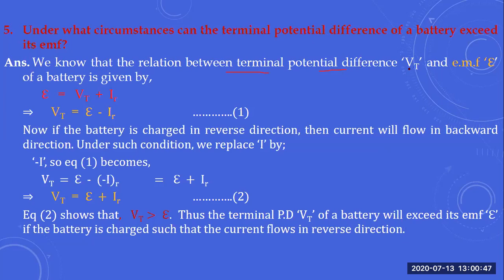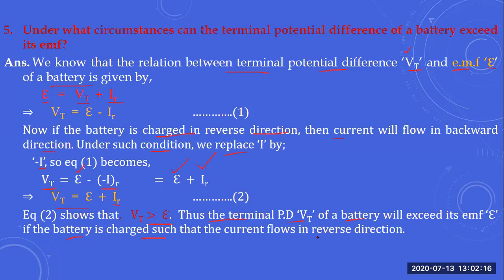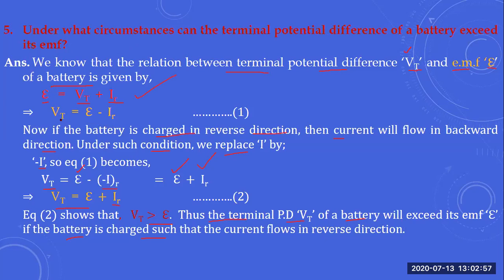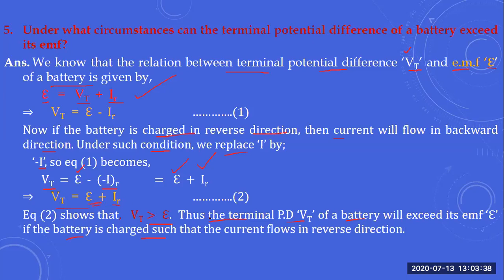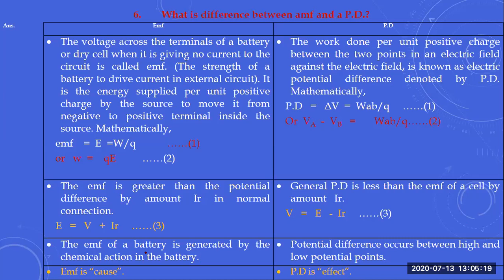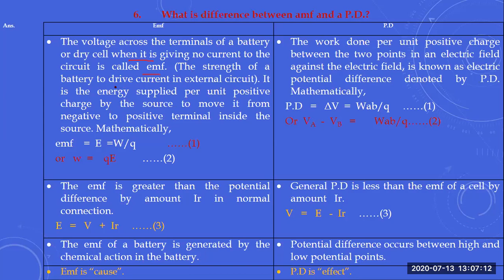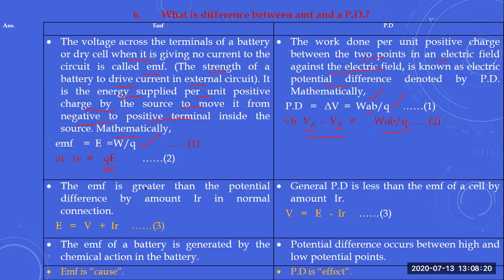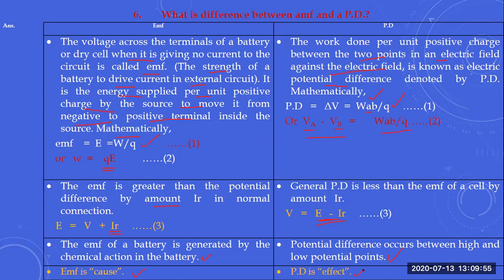what circumstances can the terminal potential difference of a battery exceed..dif b/w emf and a P.D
Asmr,
Mrbeast,
Lofi,
Sidemen,
Music,

Nba,
andrew tate,
Shakira,
Ukraine,
mr beast,
Xqc,
Minecraft,
Ufc,
Markiplier,
Wwe,
Pewdiepie,
dhar mann,
study with me,
Ksi,
penguinz0,
Blackpink,
Destiny,
hogwarts legacy,
tanmay bhat,
Phonk,
Valorant,
Ign,
Bts,
а4,
Songs,
taylor swift,
Hamza,
diablo 4,
Cupid,
Asmongold,
Eminem,
Cocomel,on
Ishowspeed,
Arsenal,
world affairs,
study music,
f1,
Msa,
Dream,
Song,
Ludwig,
ice spice,
Cnn,
,roblox,
Twice,
white noise,
genshin impact,
one piece,
joe rogan,
bad bunny,
peso pluma,
logan paul,
linus tech tips,
Jubilee,
kısmetse olur,
movie reaction,
Fortnite,
Chatgpt,
Hasanabi,
Trailer,
Gothamchess,
Musica,
the weeknd,
Coryxkenshin,
manchester united,
Lakers,
Podcast,
Jidion,
Karaoke,
ukraine war,
beta squad,
baby shark,
Шарий.
Memes,
jaby koay,
Jacksepticeye,
Espn,
4k,
Куплинов,
le sserafim,
C,
lofi girl,
Lck,
calm down,
Drake,
ben shapiro,
Snl,
Smosh,
News,
Squeezie,
reaction, Keyword Volume
asmr
mrbeast
lofi
sidemen
music
nba
andrew tate
shakira
ukraine
mr beast
xqc
minecraft
ufc
markiplier
wwe
pewdiepie
dhar mann
study with me
ksi
penguinz0
blackpink
destiny
hogwarts legacy
tanmay bhat
phonk
valorant
ign
bts
а4
songs
taylor swift
hamza
diablo 4
cupid
asmongold
eminem
cocomelon
ishowspeed
arsenal
world affairs
study music
f1
msa
dream
song
ludwig
ice spice
cnn
roblox
twice
white noise
genshin impact
one piece
joe rogan
bad bunny
peso pluma
logan paul
linus tech tips
jubilee
kısmetse olur
movie reaction
fortnite
chatgpt
hasanabi
trailer
gothamchess
musica
the weeknd
coryxkenshin
manchester united
lakers
podcast
jidion
karaoke
ukraine war
beta squad
baby shark
шарий
memes
jaby koay
jacksepticeye
espn
4k
куплинов
le sserafim
c
lofi girl
lck
calm down
drake
ben shapiro
snl
smosh
news
squeezie
reaction Keyword Volume
asmr
mrbeast
lofi
sidemen
music
nba
andrew tate
shakira
ukraine
mr beast
xqc
minecraft
ufc
markiplier
wwe
pewdiepie
dhar mann
study with me
ksi
penguinz0
blackpink
destiny
hogwarts legacy
tanmay bhat
phonk
valorant
ign
bts
а4
songs
taylor swift
hamza
diablo 4
cupid
asmongold
eminem
cocomelon
ishowspeed
arsenal
world affairs
study music
f1
msa
dream
song
ludwig
ice spice
cnn
roblox
twice
white noise
genshin impact
one piece
joe rogan
bad bunny
peso pluma
logan paul
linus tech tips
jubilee
kısmetse olur
movie reaction
fortnite
chatgpt
hasanabi
trailer
gothamchess
musica
the weeknd
coryxkenshin
manchester united
lakers
podcast
jidion
karaoke
ukraine war
beta squad
baby shark
шарий
memes
jaby koay
jacksepticeye
espn
4k
куплинов
le sserafim
c
lofi girl
lck
calm down
drake
ben shapiro
snl
smosh
news
squeezie
reaction Keyword Volume
asmr
mrbeast
lofi
sidemen
music
nba
andrew tate
shakira
ukraine
mr beast
xqc
minecraft
ufc
markiplier
wwe
pewdiepie
dhar mann
study with me
ksi
penguinz0
blackpink
destiny
hogwarts legacy
tanmay bhat
phonk
valorant
ign
bts
а4
songs
taylor swift
hamza
diablo 4
cupid
asmongold
eminem
cocomelon
ishowspeed
arsenal
world affairs
study music
f1
msa
dream
song
ludwig
ice spice
cnn
roblox
twice
white noise
genshin impact
one piece
joe rogan
bad bunny
peso pluma
logan paul
linus tech tips
jubilee
kısmetse olur
movie reaction
fortnite
chatgpt
hasanabi
trailer
gothamchess
musica
the weeknd
coryxkenshin
manchester united
lakers
podcast
jidion
karaoke
ukraine war
beta squad
baby shark
шарий
memes
jaby koay
jacksepticeye
espn
4k
куплинов
le sserafim
c
lofi girl
lck
calm down
drake
ben shapiro
snl
smosh
news
squeezie
reaction Keyword Volume
asmr
mrbeast
lofi
sidemen
music
nba
andrew tate
shakira
ukraine
mr beast
xqc
minecraft
ufc
markiplier
wwe
pewdiepie
dhar mann
study with me
ksi
penguinz0
blackpink
destiny
hogwarts legacy
tanmay bhat
phonk
valorant
ign
bts
а4
songs
taylor swift
hamza
diablo 4
cupid
asmongold
eminem
cocomelon
ishowspeed
arsenal
world affairs
study music
f1
msa
dream
song
ludwig
ice spice
cnn
roblox
twice
white noise
genshin impact
one piece
joe rogan
bad bunny
peso pluma
logan paul
linus tech tips
jubilee
kısmetse olur
movie reaction
fortnite
chatgpt
hasanabi
trailer
gothamchess
musica
the weeknd
coryxkenshin
manchester united
lakers
podcast
jidion
karaoke
ukraine war
beta squad
baby shark
шарий
memes
jaby koay
jacksepticeye
espn
4k
куплинов
le sserafim
c
lofi girl
lck
calm down
drake
ben shapiro
snl
smosh
news
squeezie
reaction Under what circumstances can the terminal potential difference of a battery exceed its emf
What is difference between amf and a P.D.?